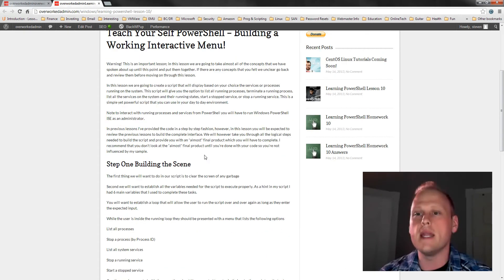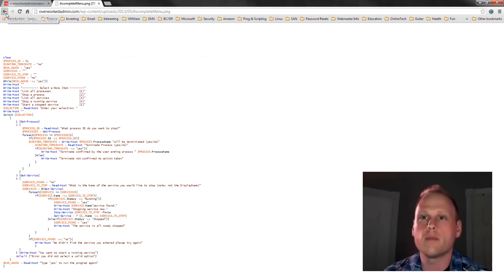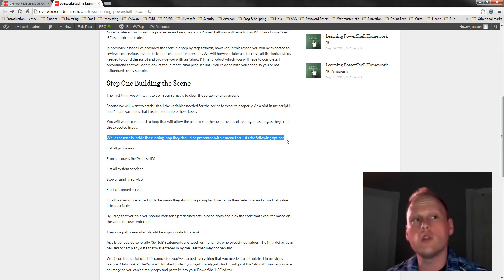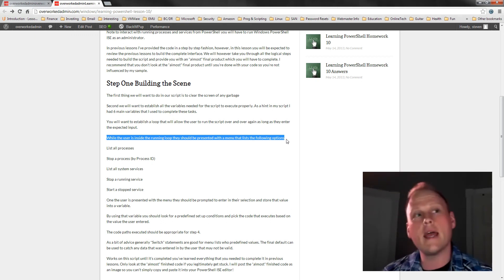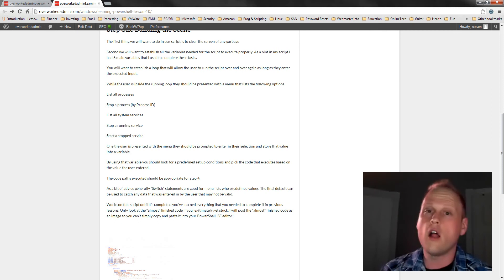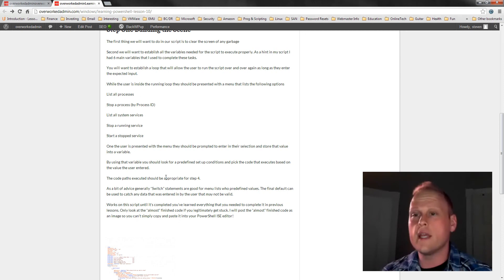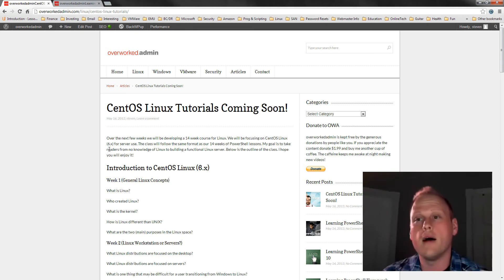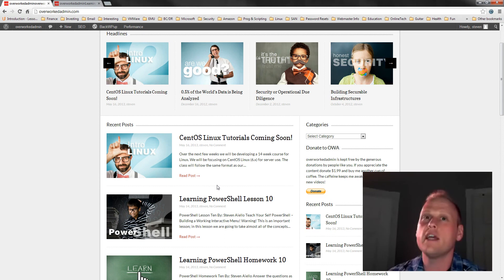overworkedadmin PowerShell Tutorial Lesson 10/14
This is the 10th of 14 lessons from overworkedadmin.com on Windows PowerShell. This lesson is a bit different than many of the other lessons. It's a mid-term of sorts that starts us on our final project which we will be working on for the rest of the video series.

Please try and work through this lesson as best you can. The point is that you learn and understand what we're doing so you can write scripts on your own.